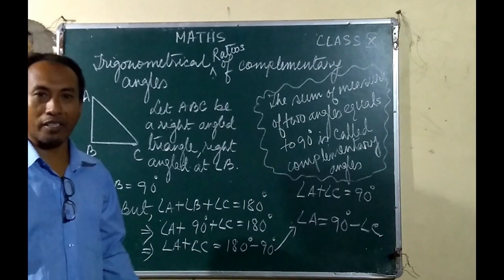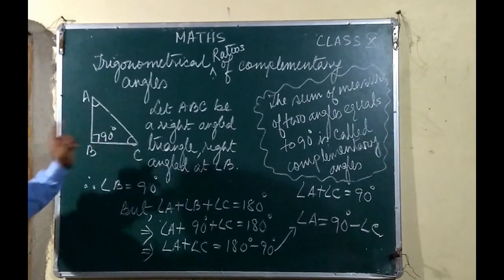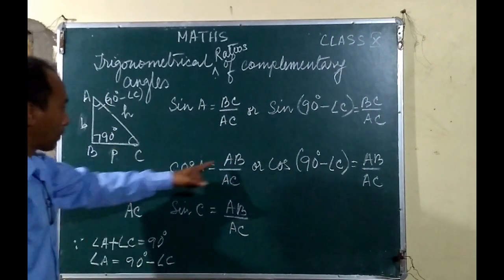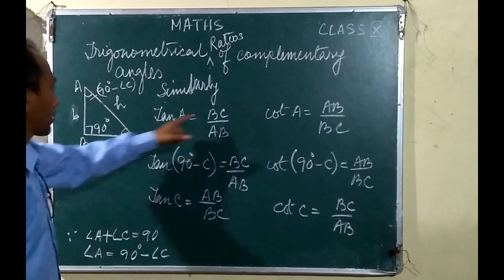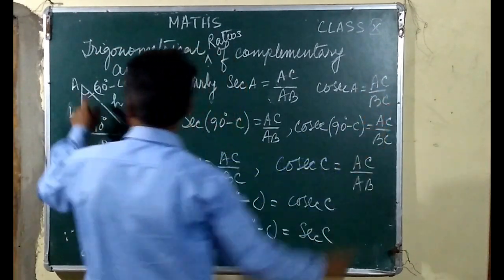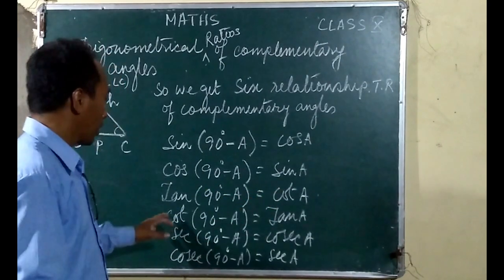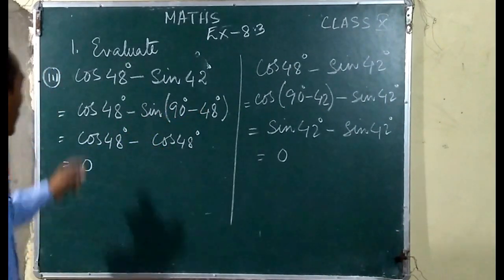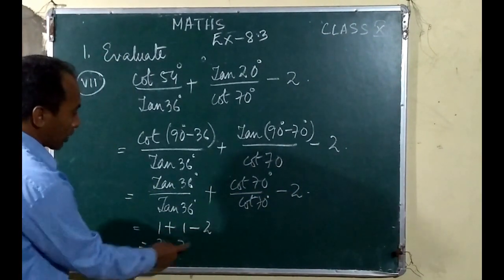CLASS 10 | TRIGONOMETRY | PART-4